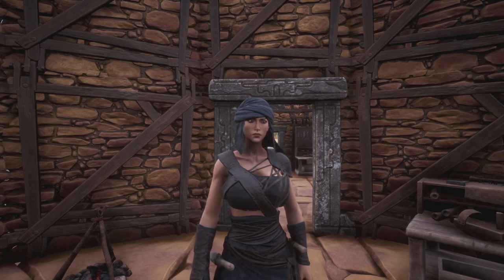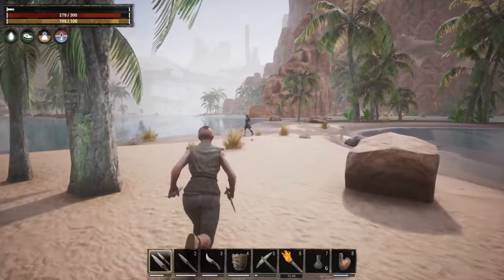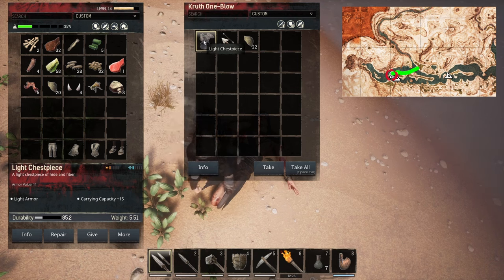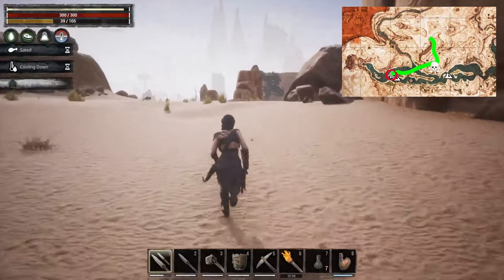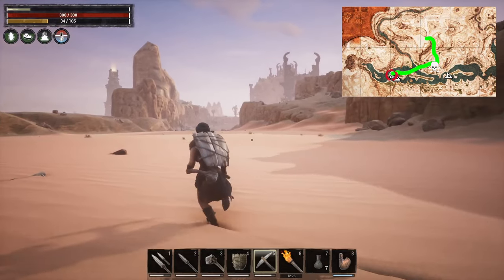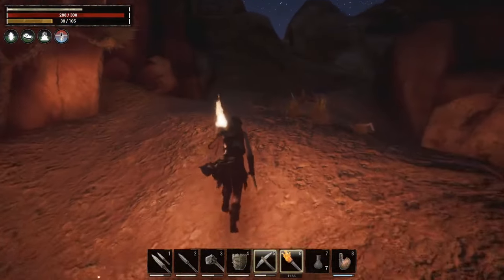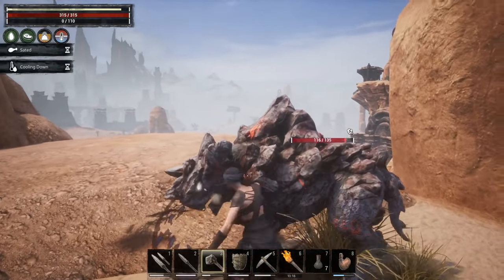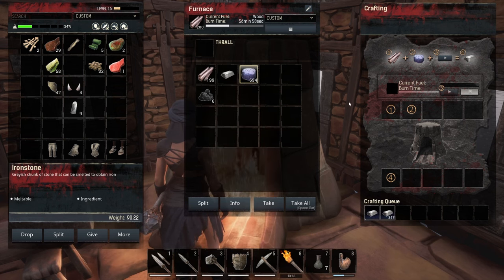Early Iron Location | Conan Exiles UBG Ep.5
In this episode of the Ultimate Beginners Guide to Conan Exiles, I will show you where you should go to find a lot of Iron, to really get your gameplay kick started so you can move from the stone age to the iron age in Conan Exiles.

I play survival games like Conan Exiles, Valheim, Grounded, and Mystery Mask: The Immortal Soul. I also upload videos about noteworthy news for future games, like Dune Awakening, The Day Before, and Myth of Empires. Join me for all the fun and amazing adventures past, present, and future.